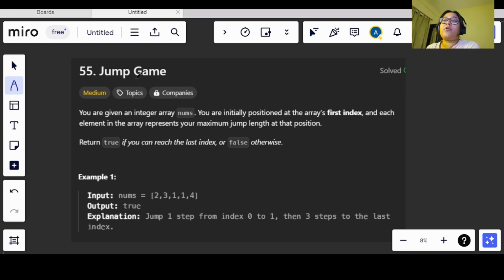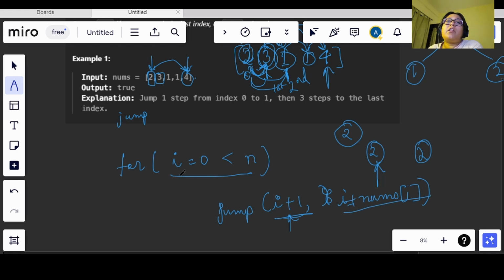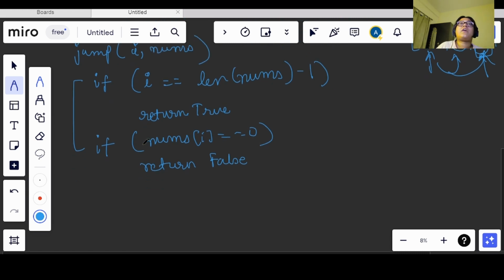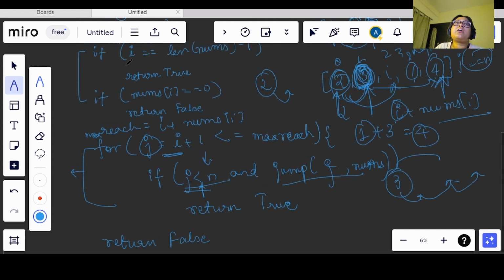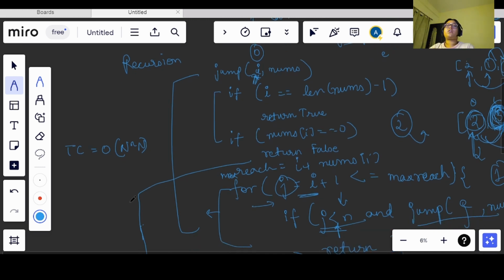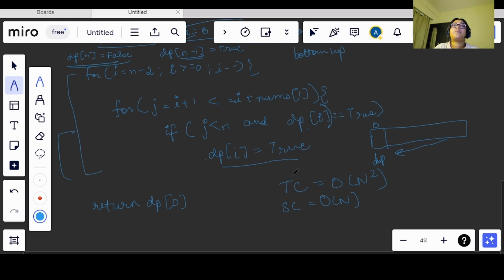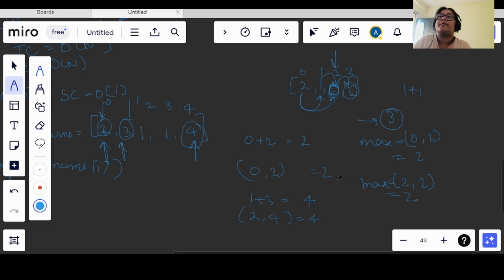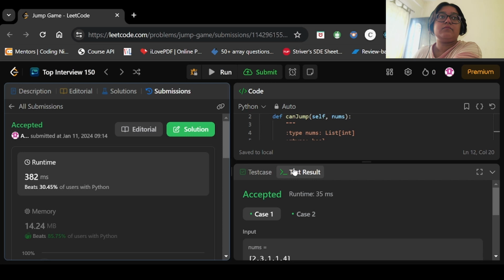day9 | 55. Jump Game | Medium | Top Interview 150| Leetcode- 55 | Optimal |TC O(N) | Recursion | DP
Welcome to a new video of our Top Interview 150 series! Today, we're delving into " 55. Jump Game ". If you're a beginner looking to strengthen your programming skills or an experienced coder seeking a refresher, this video is for you.

day9 | 55. Jump Game | Medium | Top Interview 150| Leetcode- 55 | Optimal